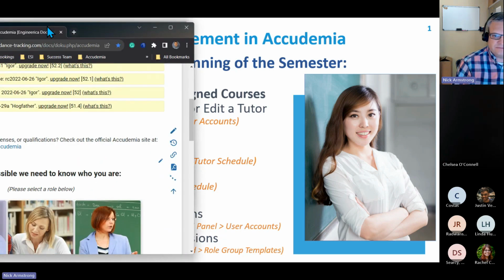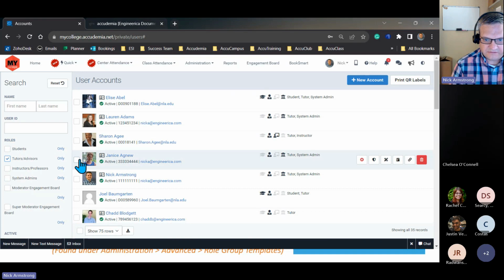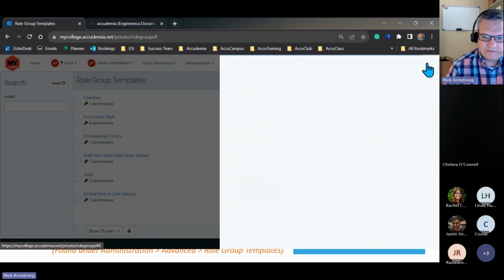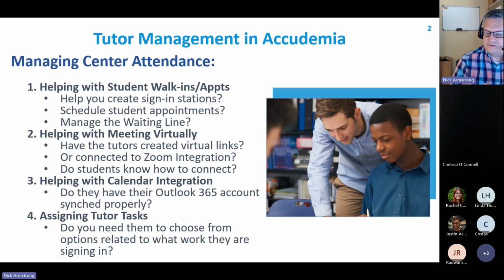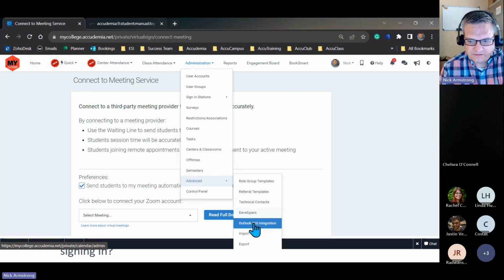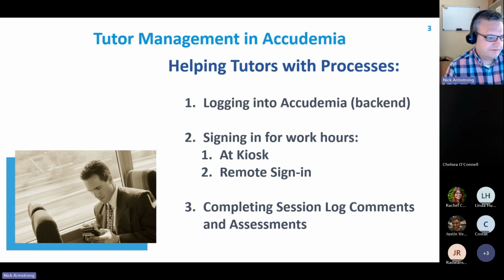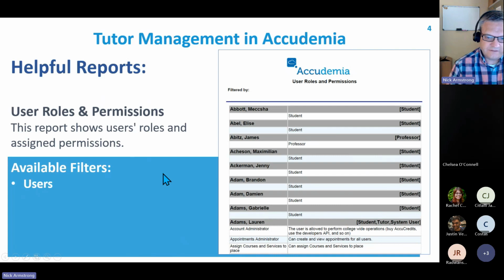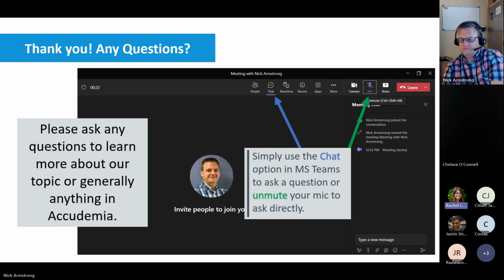Accudemia Tech Talk: Tutor Management in Accudemia